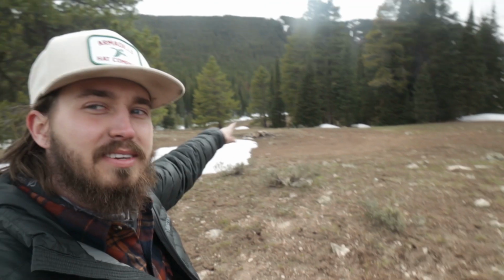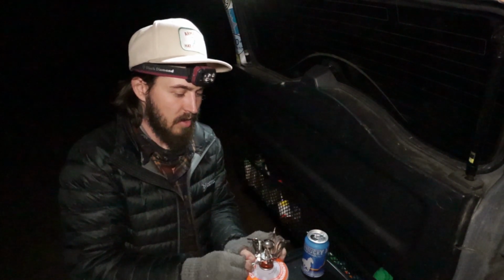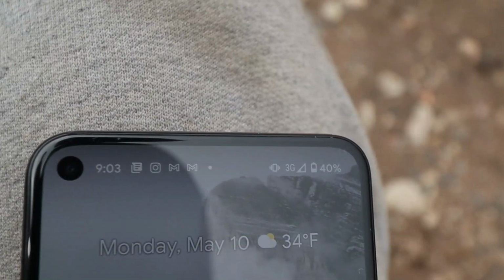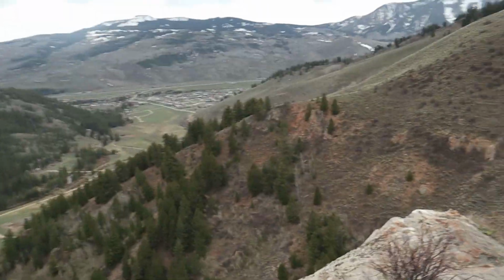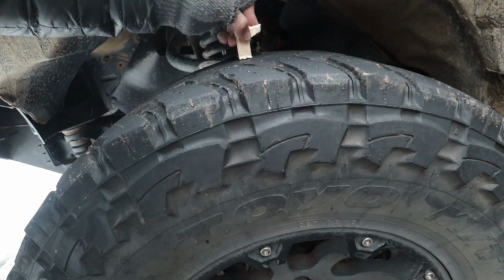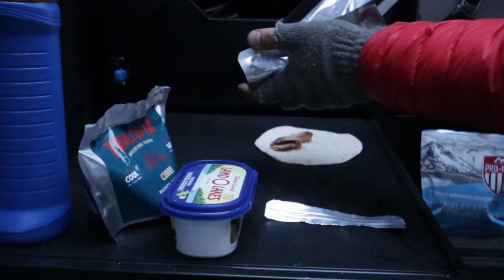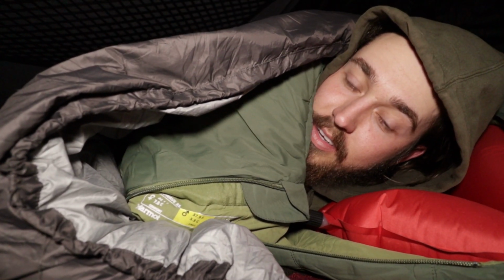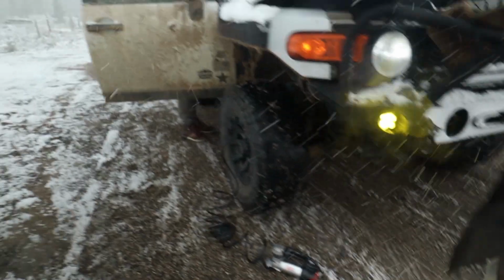FJ Got Stuck = Colorado = Hike = Snow = Camp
Finishing up my first week "living" out of the FJ. Did not expect this much snow but it did make for some good pictures!

Paria 15 Degree Quilt
Marmot 45 Degree Bag
Trango Knife

  Backpacking:
Osprey 14L
Pocket Rocket

  FJ Add-ons:
RESZ FAB Front Bumper - http://
ARB 50 Qt Fridge
Optima Battery
Toyo M/T Tires
WeBoost Drive 4G
Baja Fogs
Rock Lights
LED Bulbs
ARB Deflator
Ditch Lights
FJ Mounts for Ditch Lights
FJ Snorkel
Renogy Solar Panel

  Clothing:
Puffer Jacket
Marmot Down Jacket

  Camera Gear:
Canon M50 Body
Canon 11-22mm Lens
Canon 50mm Lens
Neewer 35mm Lens
Deity Duo 4 Mic
White Light
WHT/AMBER Light
Joby GorillaPod
DJI Mavic Mini
Gopro Hero 7 Black